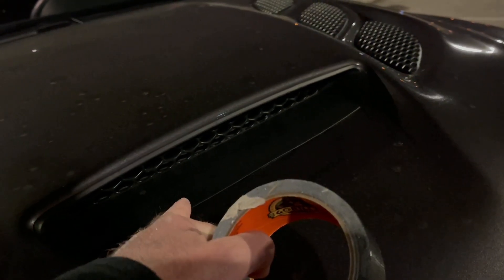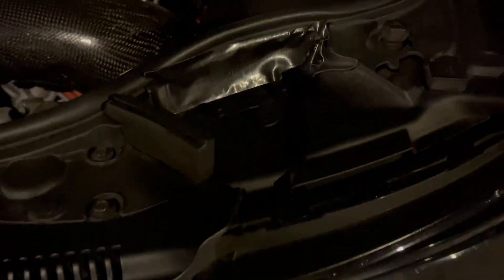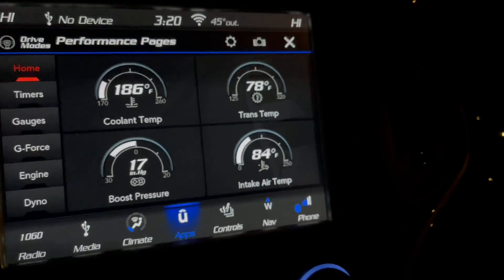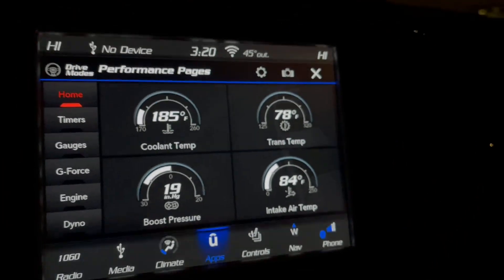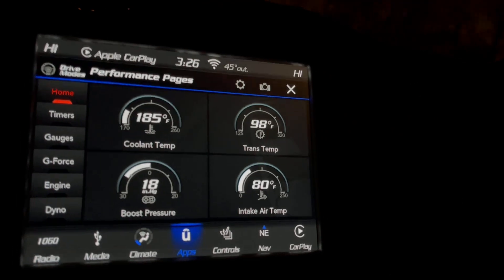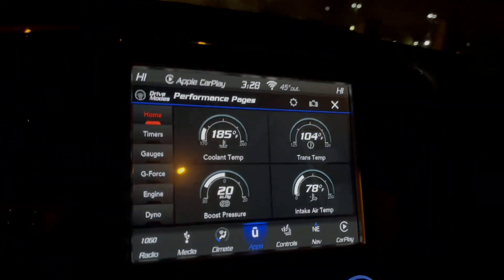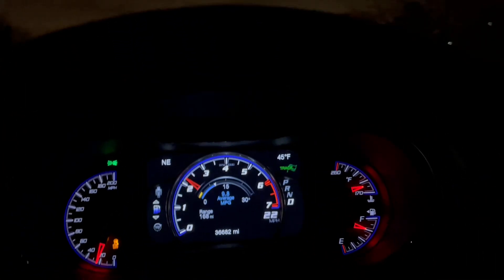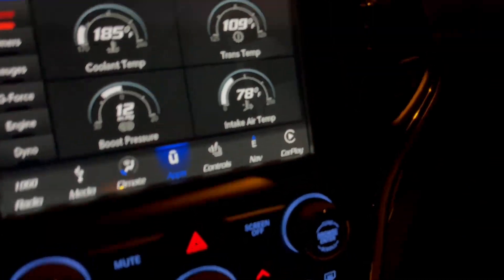DOES CUTTING A HOLE IN THIS OPENING LOWER YOUR IAT'S?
This was a spur-of-the-moment test after work tonight to test whether or not cutting a hole in this plastic obstruction, or removing it, will help lower your IATs. I plan on doing a stronger test this weekend with a wind meter I ordered to test just how much airflow passes through this opening with the hood covering it.